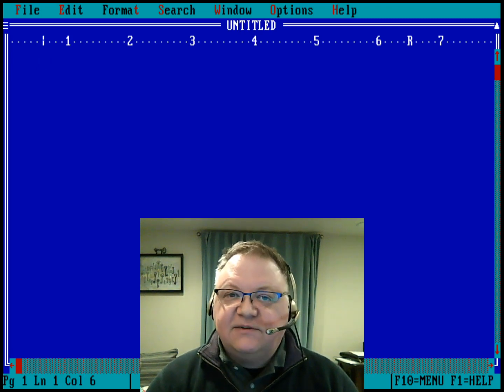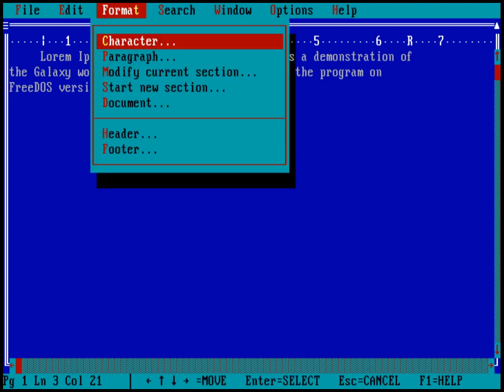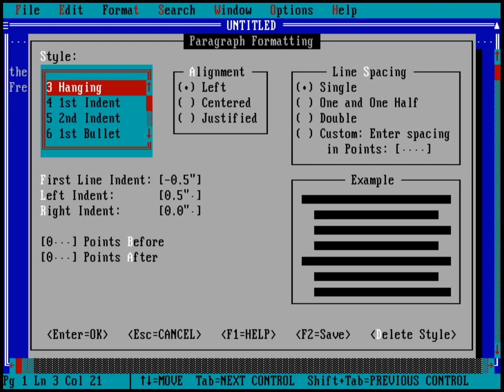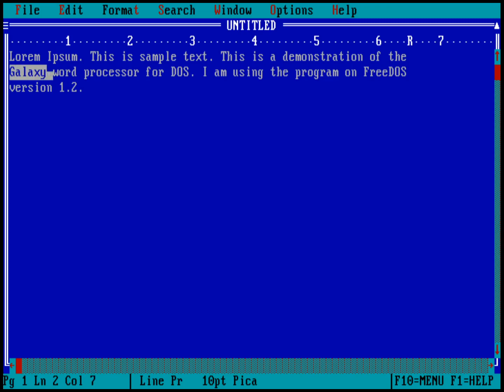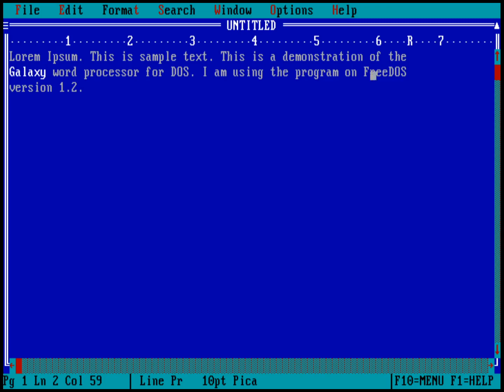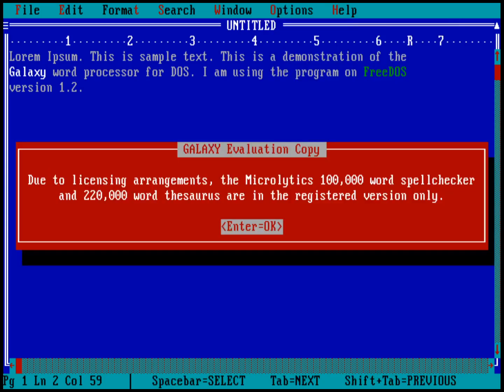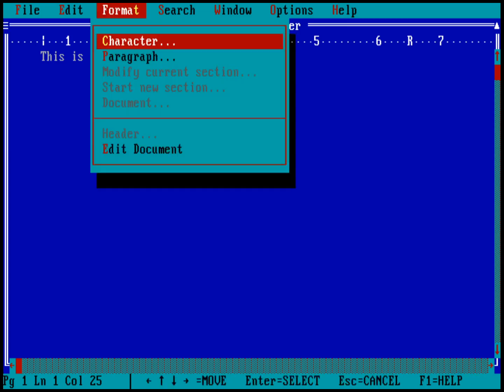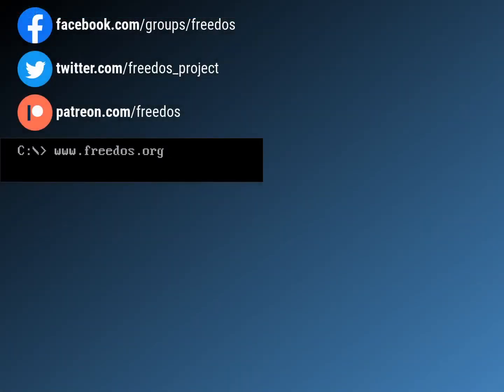DOS applications - Galaxy word processor (shareware)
DOS had lots of great shareware programs, and one shareware program I used was the Galaxy word processor. Galaxy was surprisingly full featured. Let's walk through a few features in Galaxy.